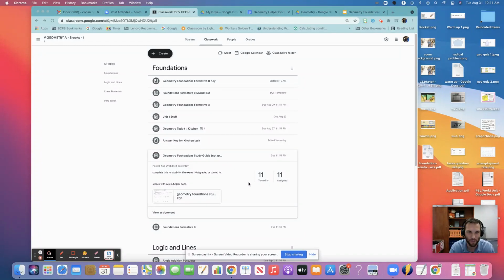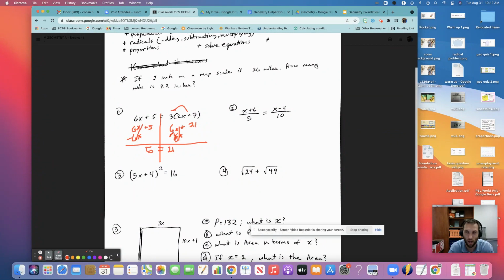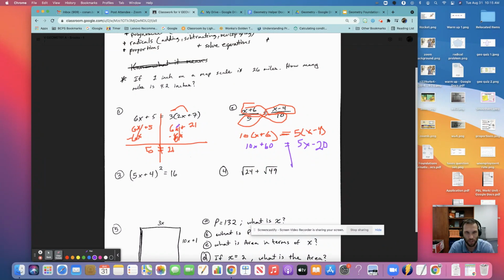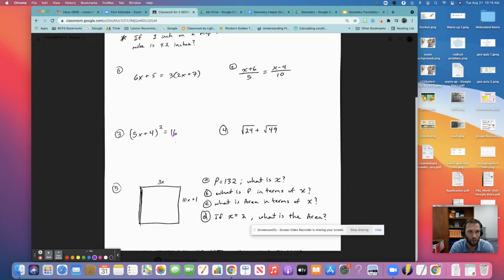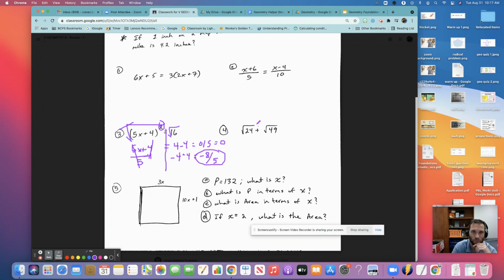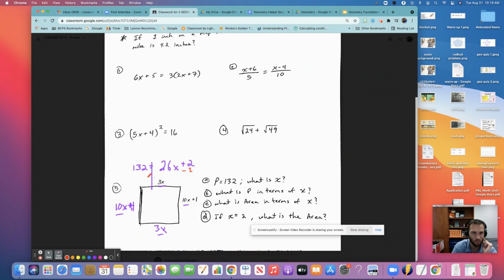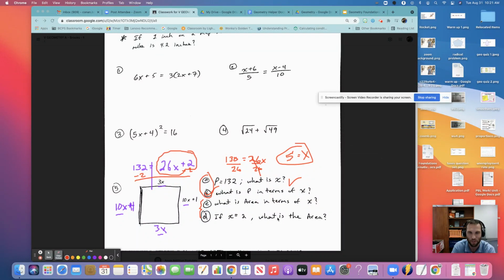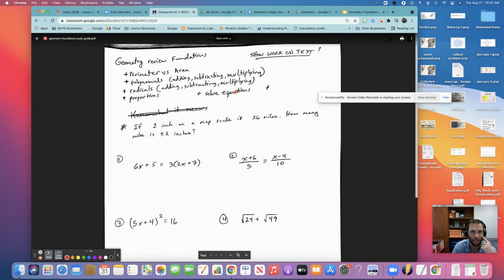Geometry Foundations Review Key